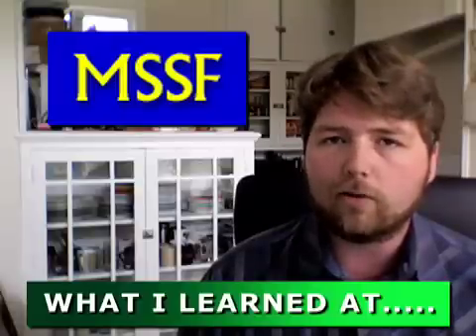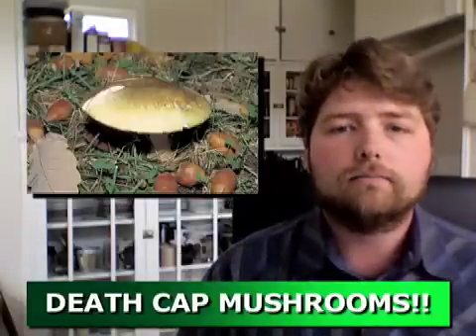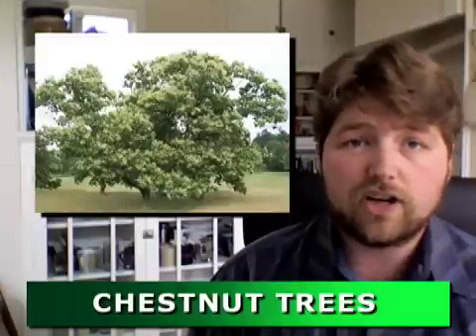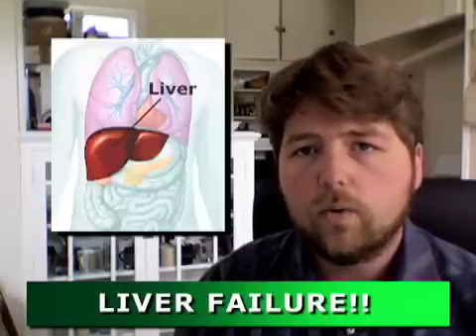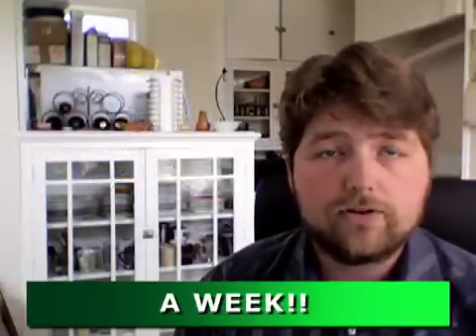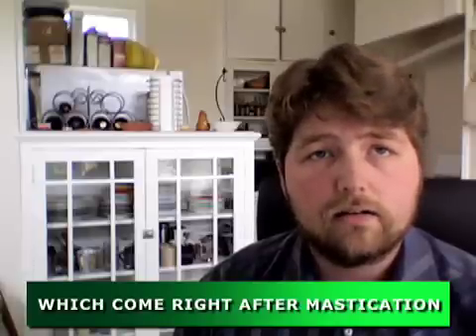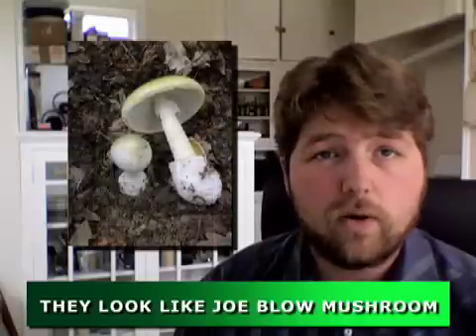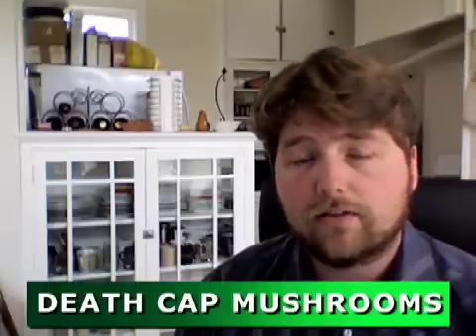Bio Paper #1: Death Cap Mushrooms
Warning this video may be educational!!
What I learned at the Mycological Society of San Francisco @ the Randall Museum. Check 'em out @